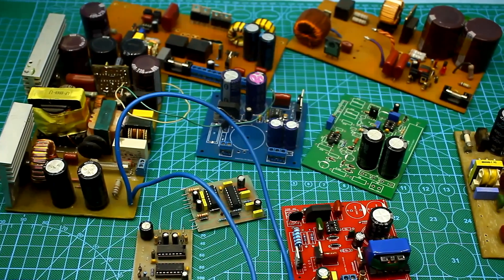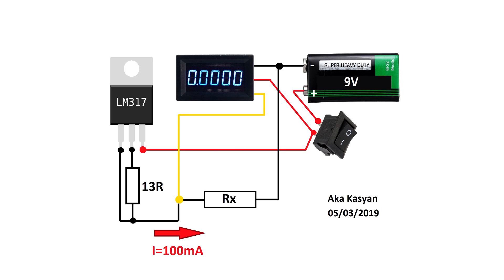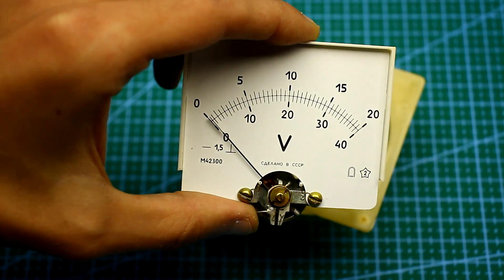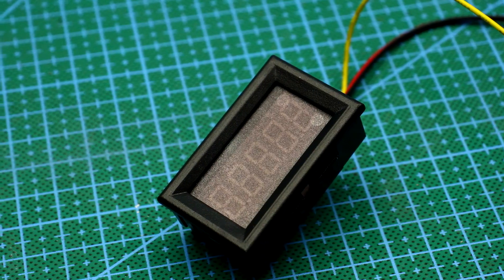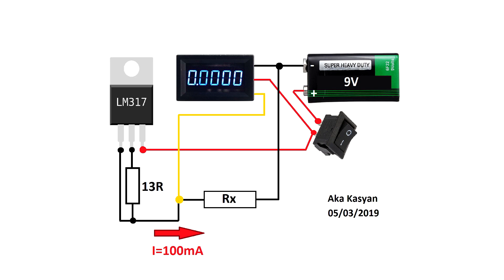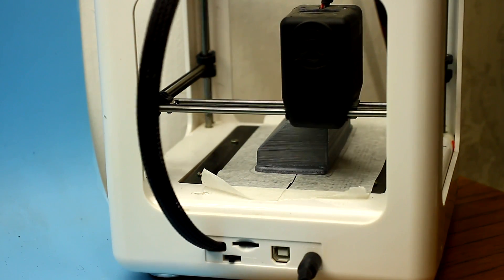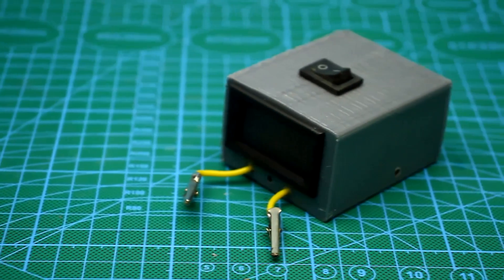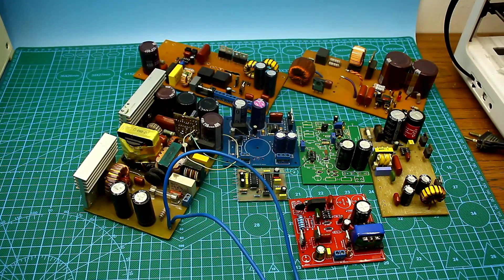DIY milliohm meter